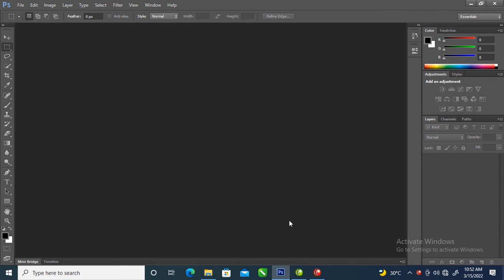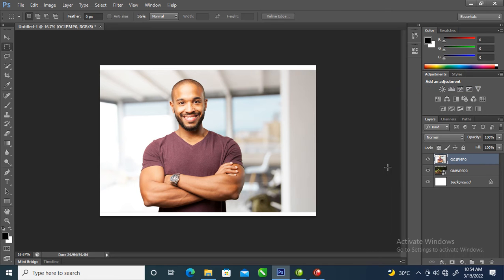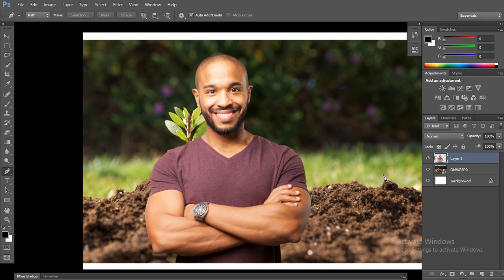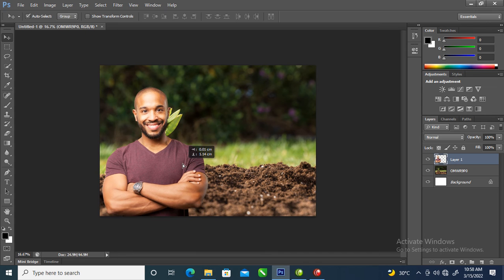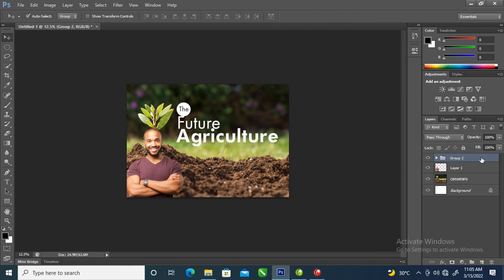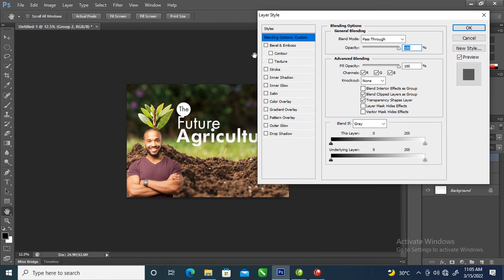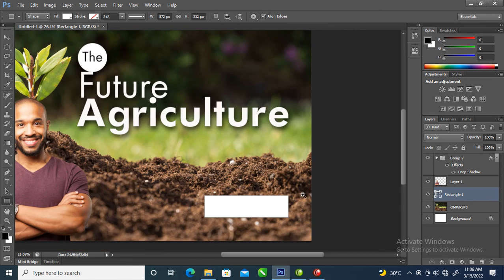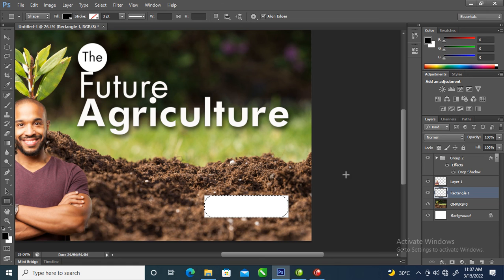Clarified Photoshop Tricks - Facebook Ad E-flyer